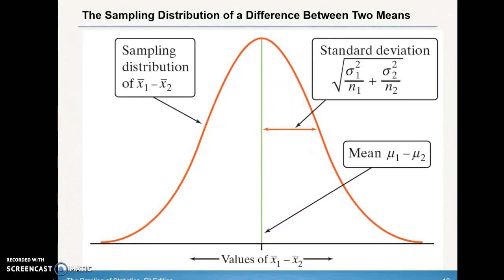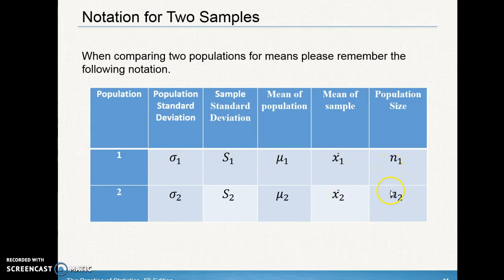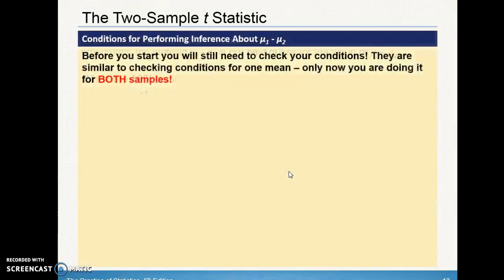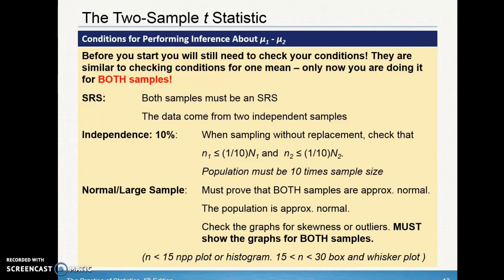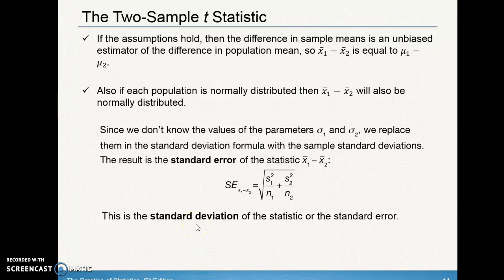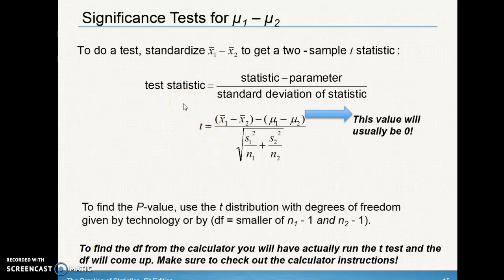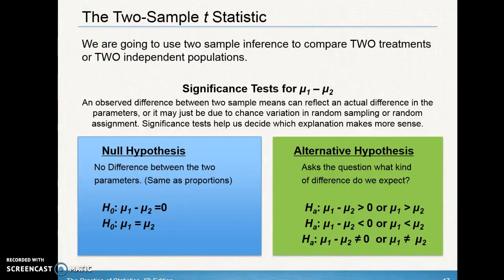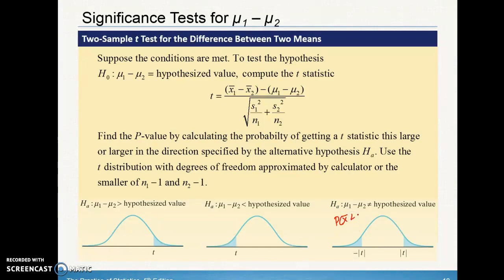Unit 9 Lesson 2 Video 2